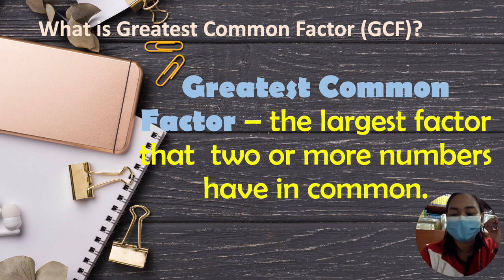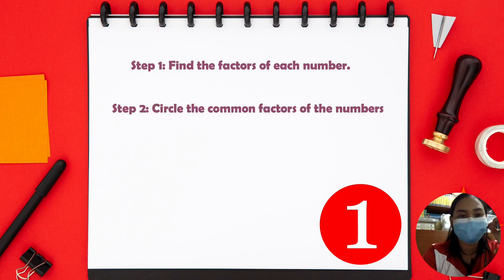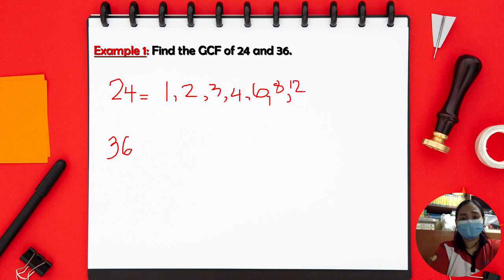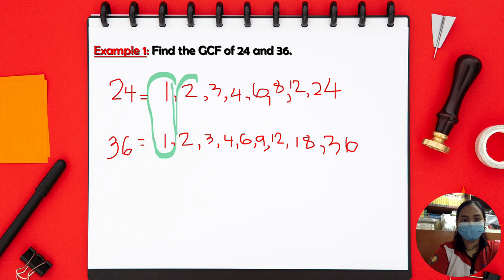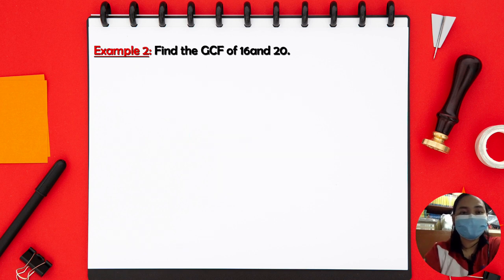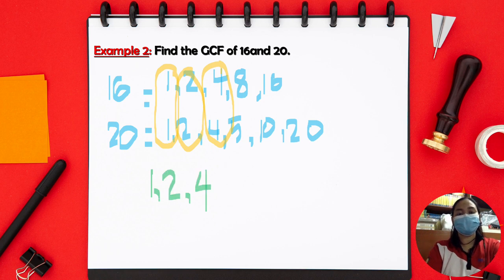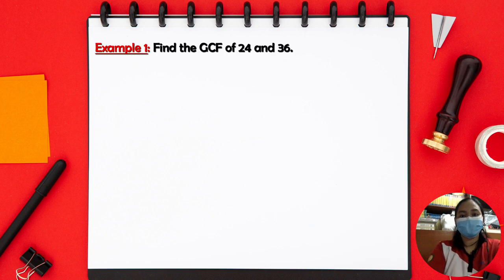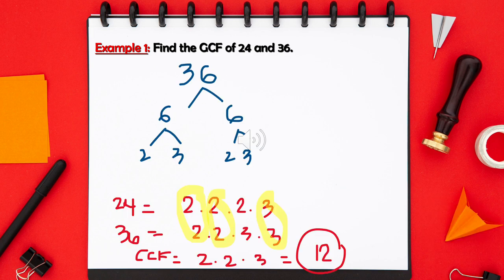FINDING THE GREATEST COMMON FACTOR